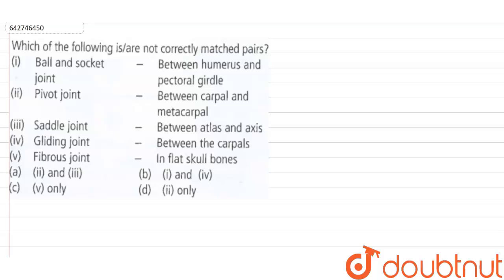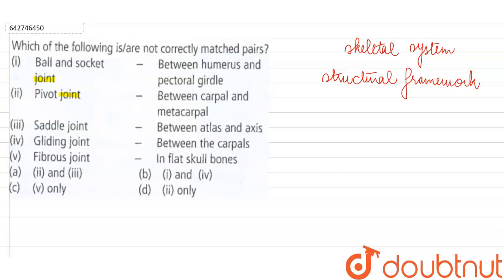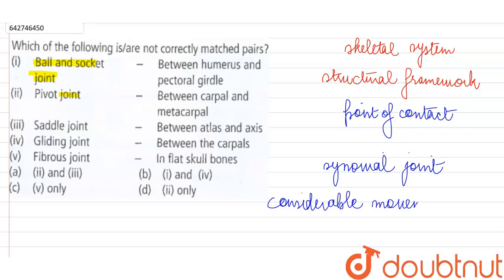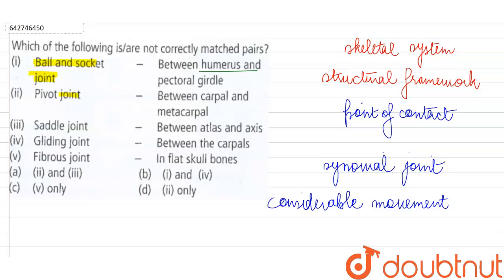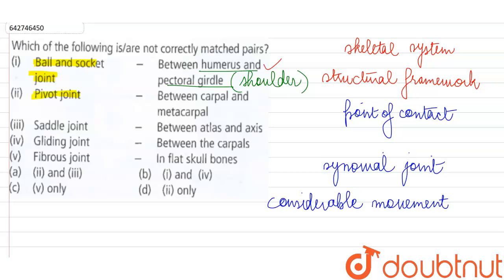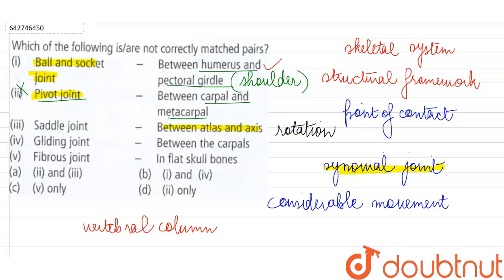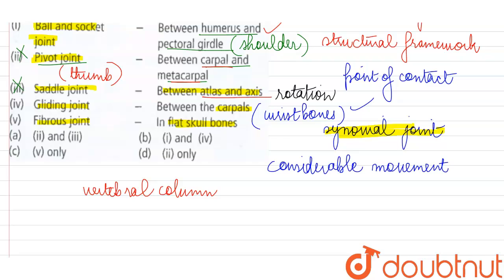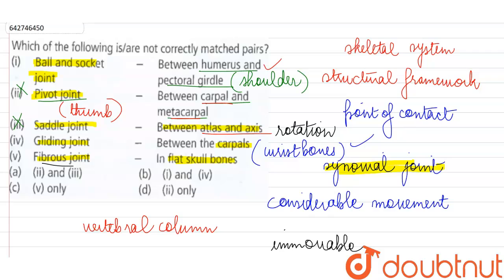Which of the following is/are not correctly matched pairs?(i) Ball and socket joint -Between hum...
Which of the following is/are not correctly matched pairs?(i) Ball and socket joint -Between humerus and pectoral girdle (ii) Pivot joint - Between carpal and metacarpal (iii) Saddle joint - Between atlas and axis (iv) Gliding joint - Between the carpals (v) Fibrous joint - In flat skull bones
Class: 11
Subject: BIOLOGY
Chapter: LOCOMOTION AND MOVEMENT
Board:NEET

👉 Have Any Query? Ask Us.